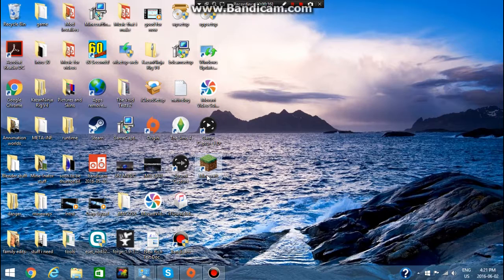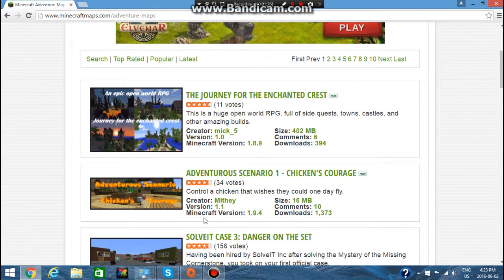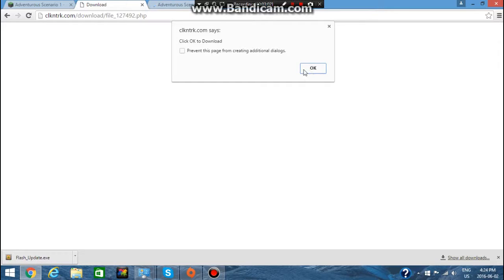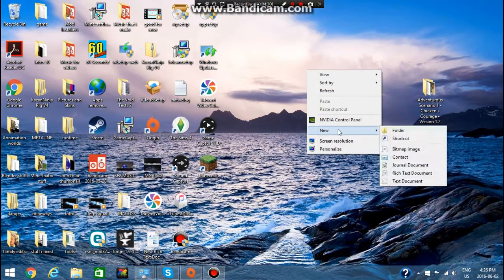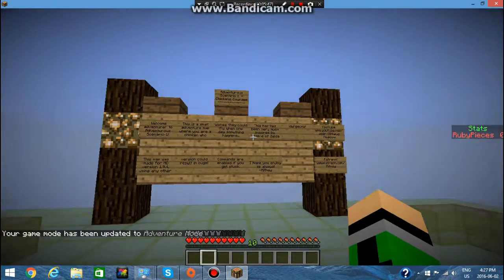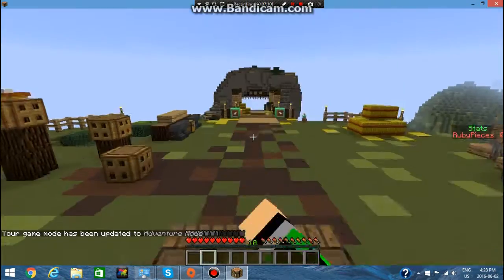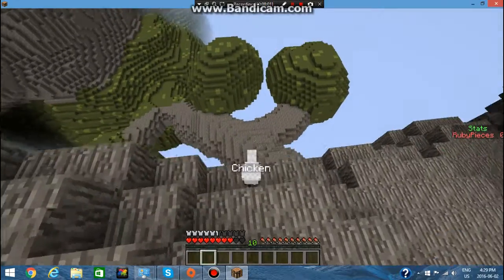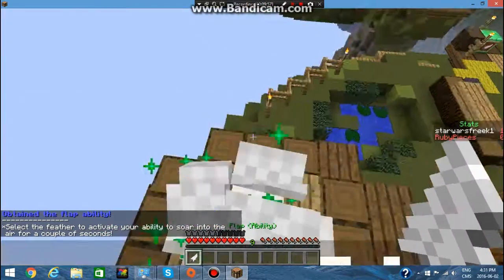How to install maps minecraft 1.9.4 (windows 8)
this is a updated video